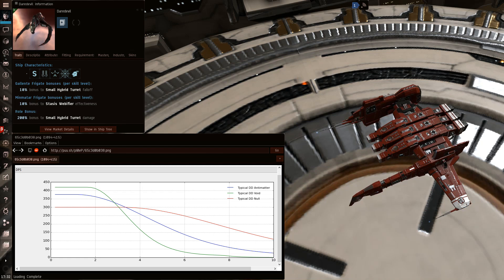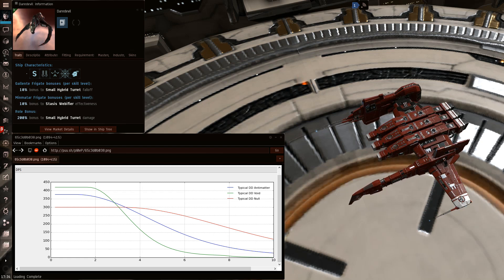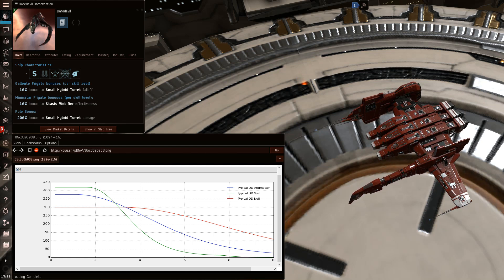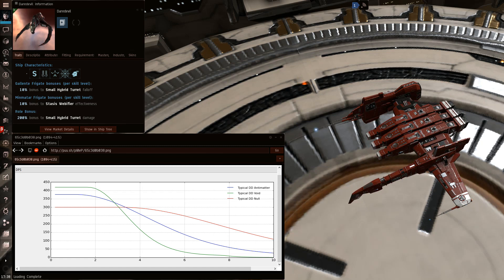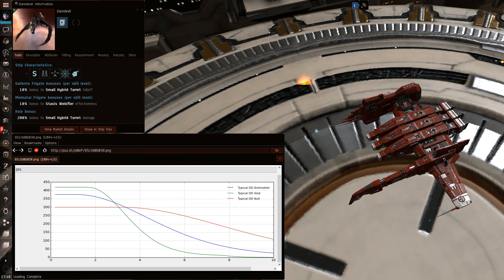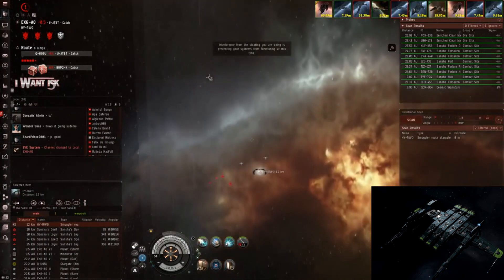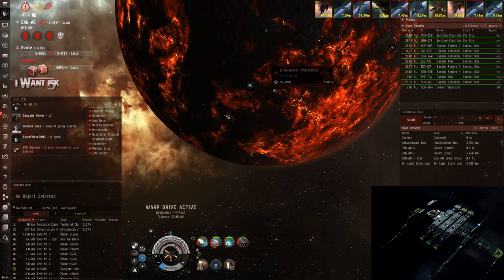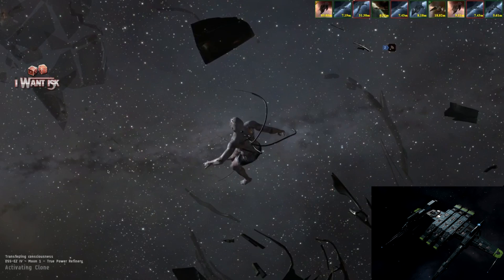Kestrel Match Highlight: The Daredevil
The Daredevil is a very hard match-up that hinges on you setting up the fight as defensively as possible, and for it to load unsuitable ammo, but it can be done!